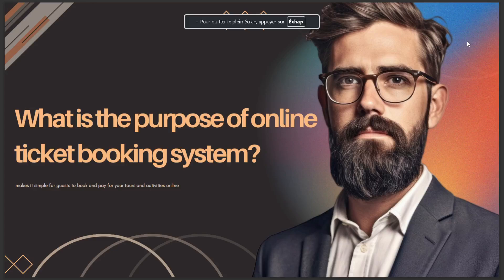WHAT IS THE PURPOSE OF ONLINE TICKET BOOKING SYSTEM